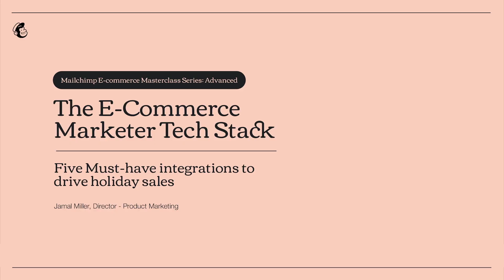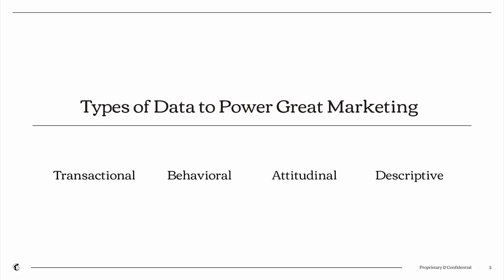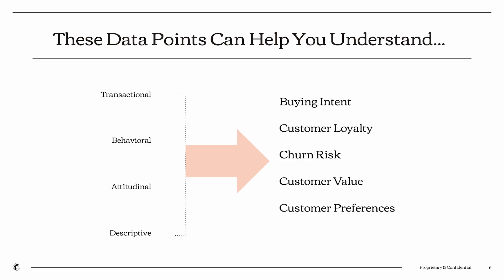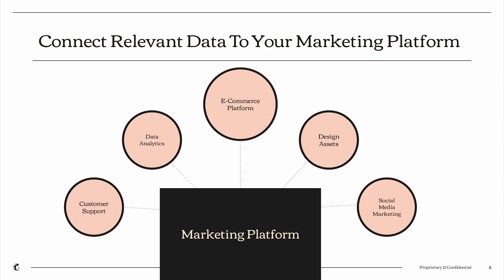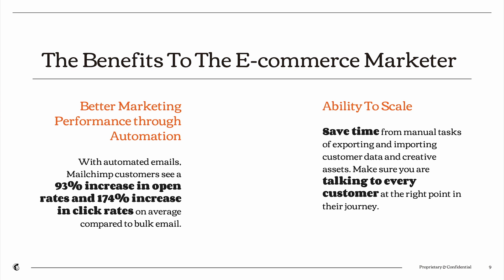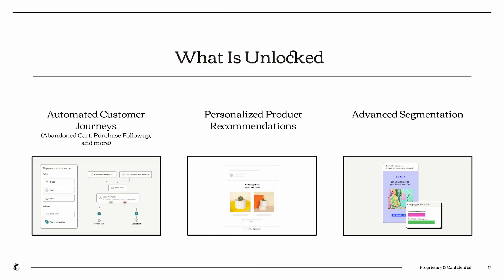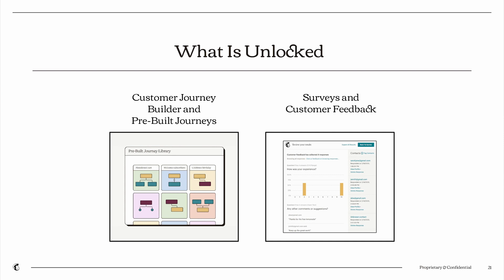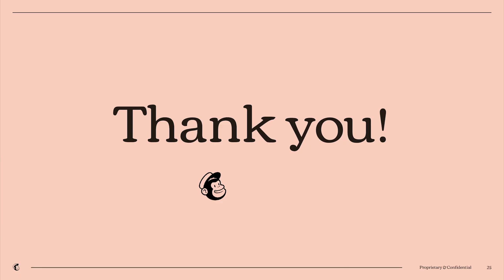Integraciones y recursos clave para e-commerce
Descubre cómo las integraciones de e-commerce pueden ayudarte a dirigir tu negocio de forma más eficiente.

¡Sé de los primeros en ver nuestros nuevos vídeos!